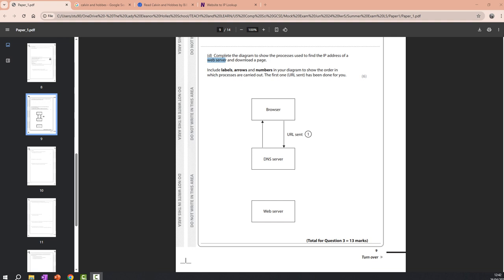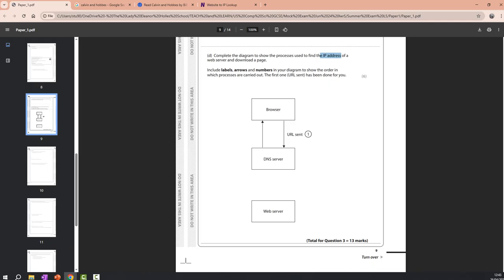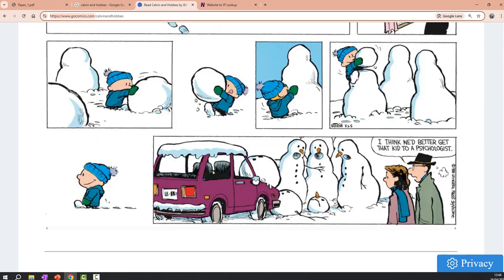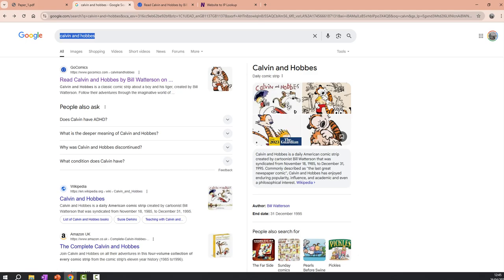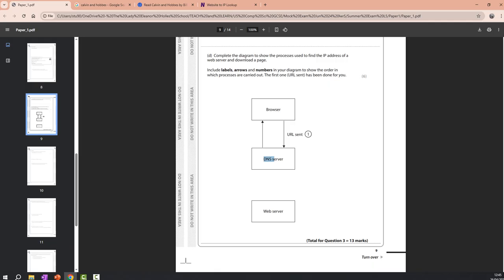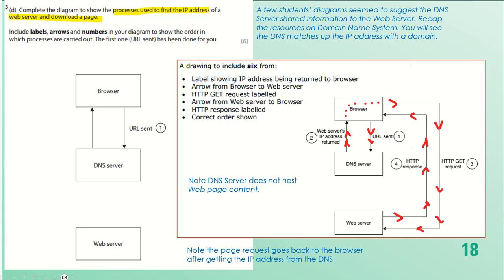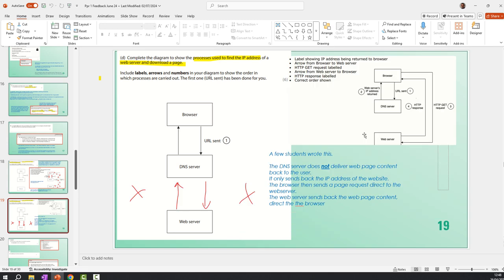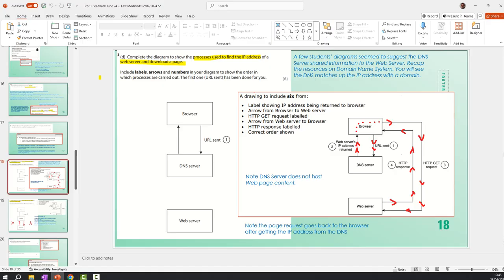The role of the IP Address and DNS in viewing a web page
Edexcel GCSE Computer Science paper 1 Question.